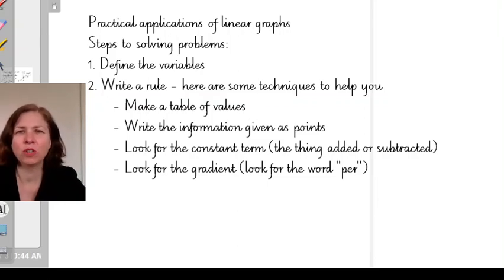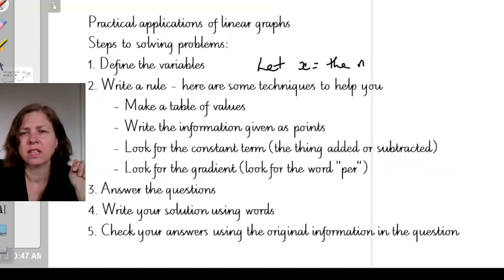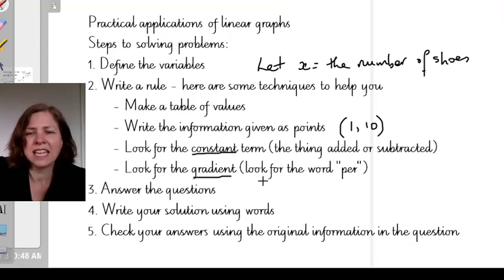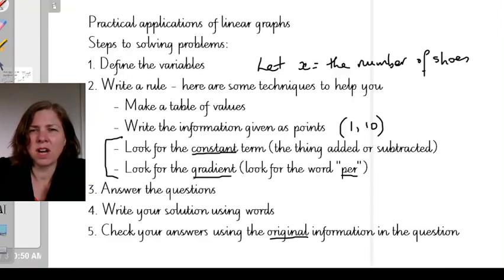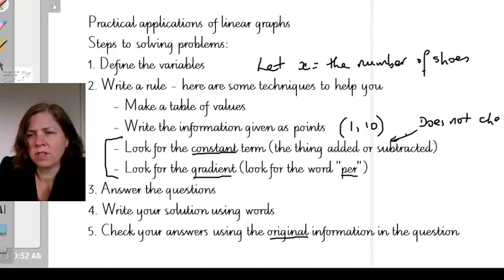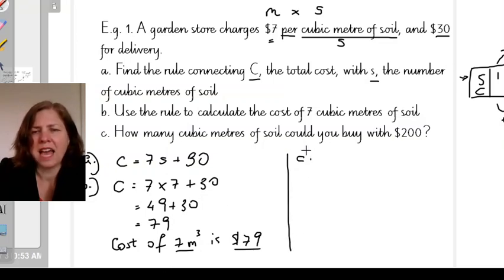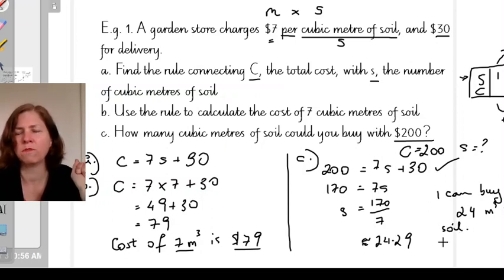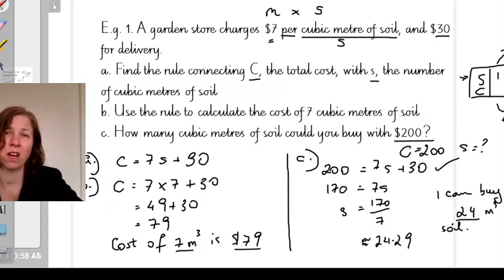Practical applications of linear graphs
This video looks at how to solve practical problems using linear graphs
Year 9 Linear Graphs